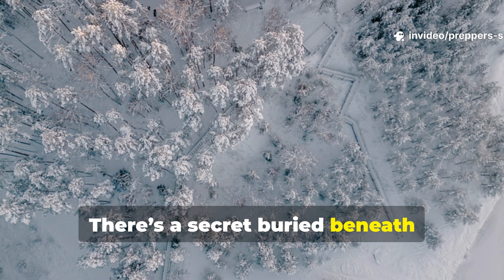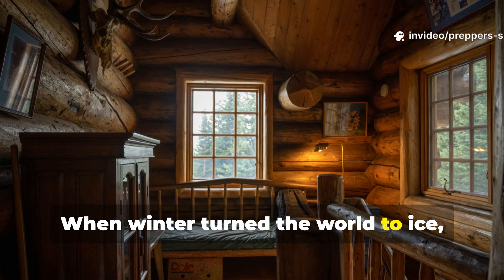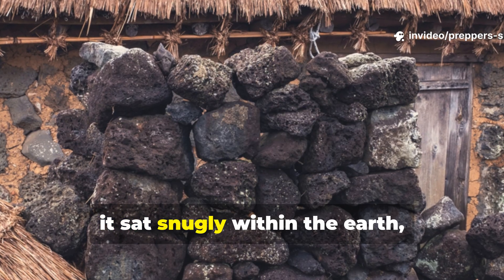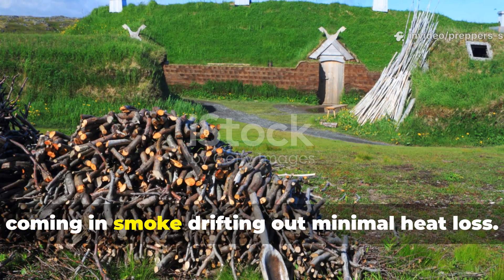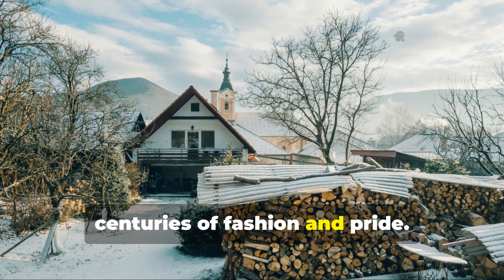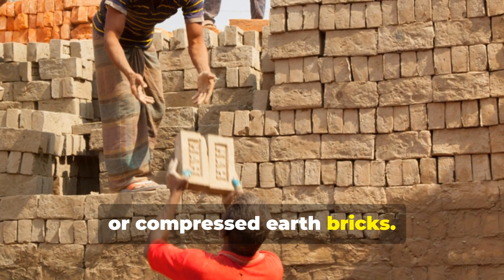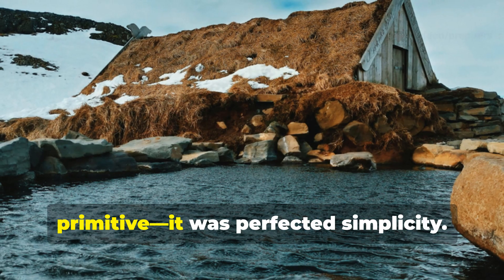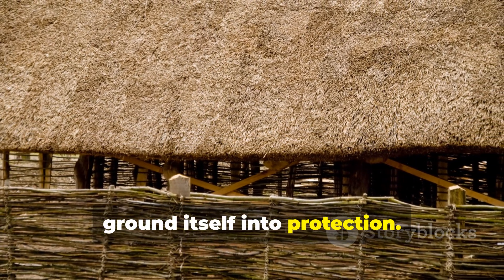The Viking Warmth Secret That Survived a Thousand Winters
In this jaw-dropping deep dive, we uncover the lost Viking heat technology that kept entire families alive through thousand-year winters—without electricity, insulation foam, or modern fuel.

Discover how earth-sheltered Viking homes used ancient physics, smart airflow, and natural thermal mass to maintain warmth even when the world outside froze solid. These weren’t just homes—they were survival systems built from soil, wood, and instinct.

In this episode of Preppers Survival Blueprint, we’ll show you:

How Viking builders mastered passive heating centuries before modern science.

The secret structure that stores heat like a natural thermal battery.

Why these homes vanished from manuals—and how they’re making a comeback.

How you can use their forgotten techniques to build sustainable, off-grid shelters today.

This isn’t a history lesson—it’s a survival masterclass hidden in plain sight. The Vikings didn’t fight the cold—they used it. And if you understand their methods, you’ll never look at “green living” the same way again.

💀 Don’t just watch history—learn how to rebuild it.